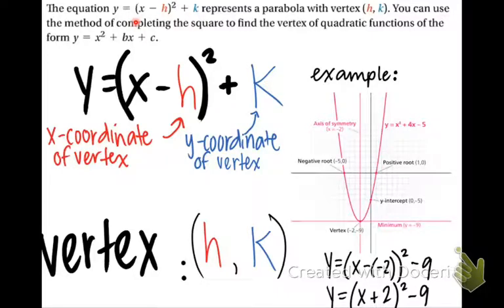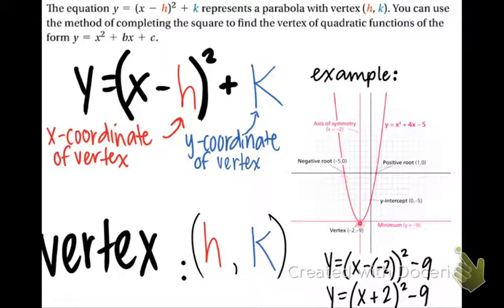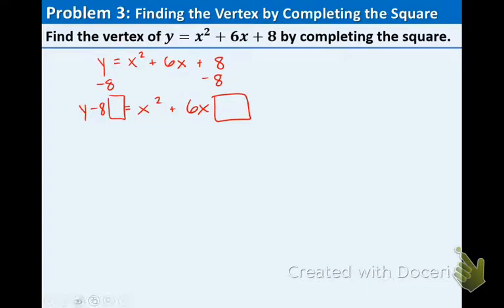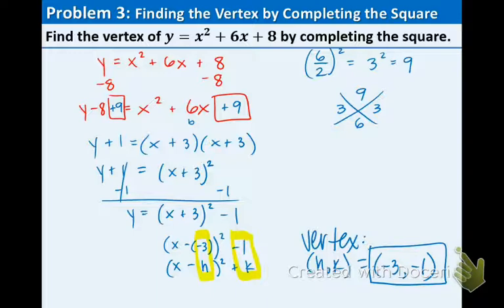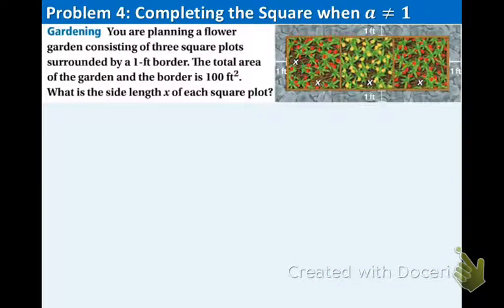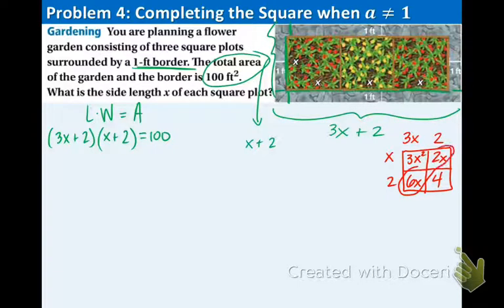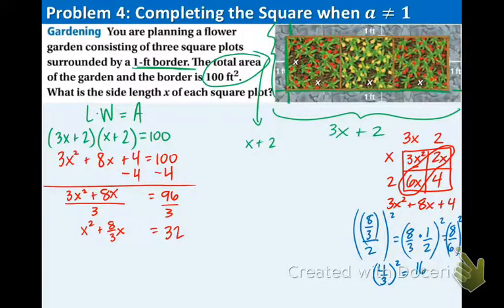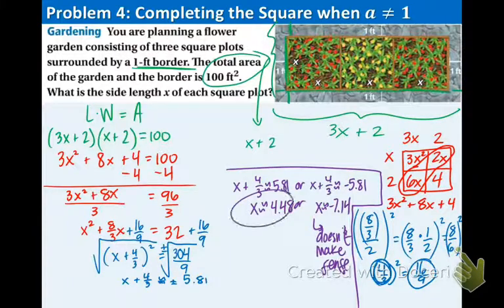9.5 Day 2: Completing the Square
9.5 Objective: I can solve quadratic equations by completing the square.

Don't forget to do the 9.5 Day 1 lesson check!